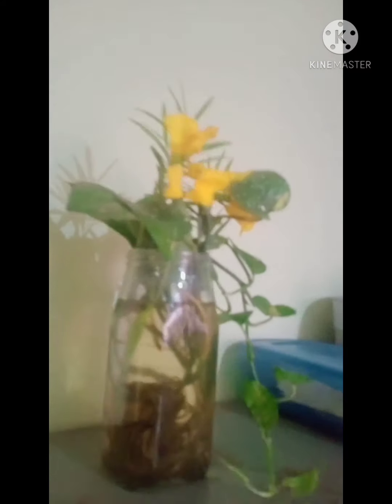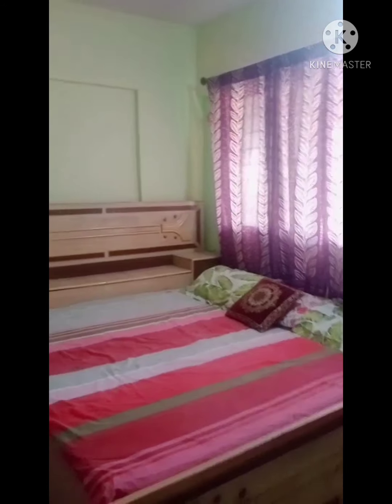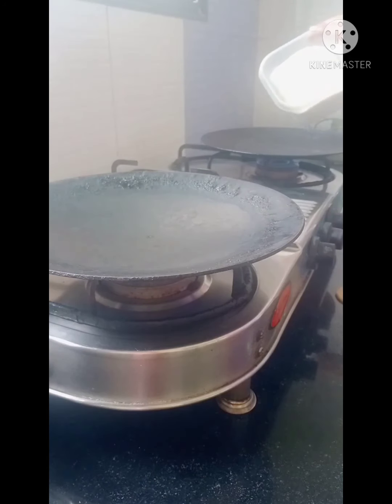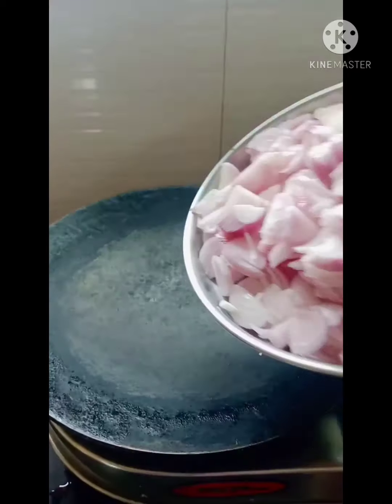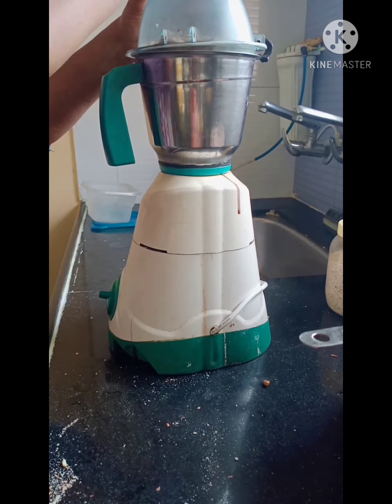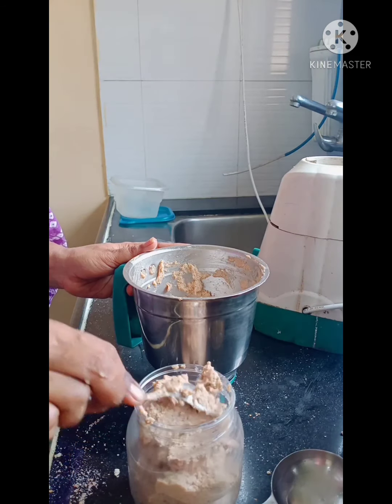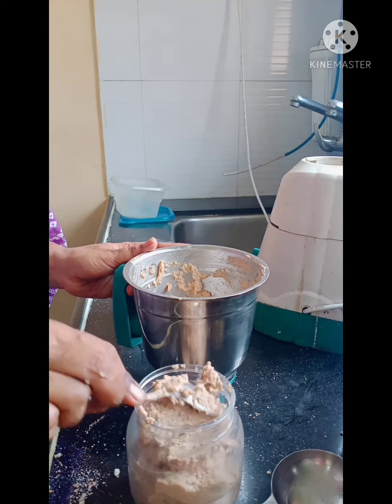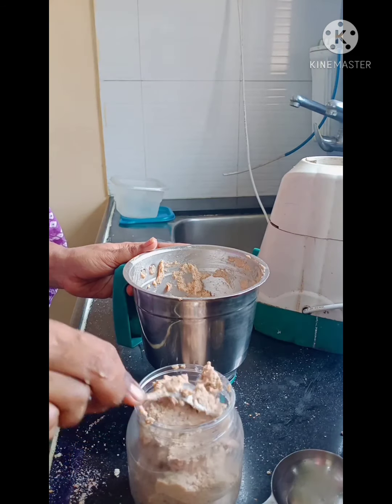Ramadan pre-preparation....Part I kaju paste, coconut paste, peanut paste, multipurpose curry paste🙂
My name is Shamshad. You can call me Shama. In my today's video I have shared pre preparation for Ramadan, hope you like my video if you like my video,

Music 🎶 used in this video is of Ashamalue Music  Inspirational music Imagination.